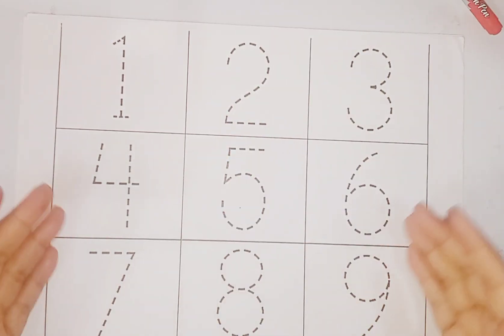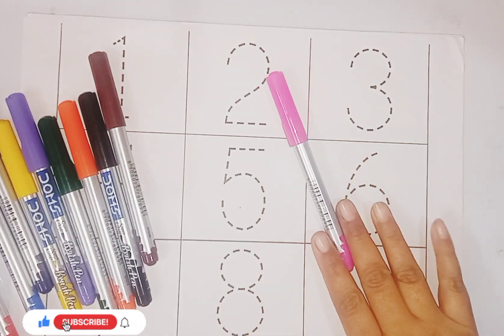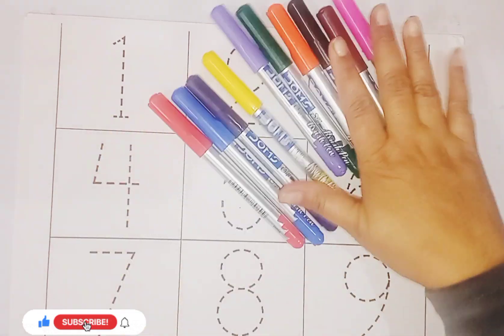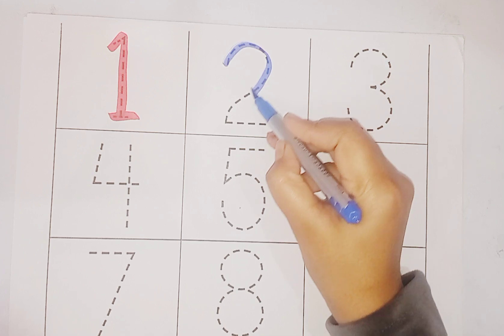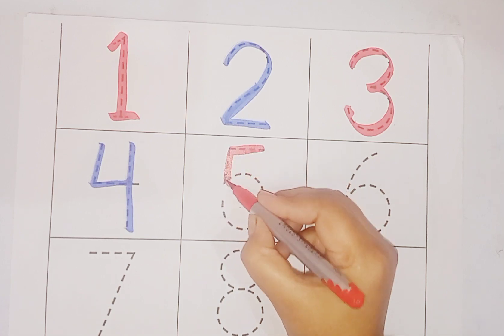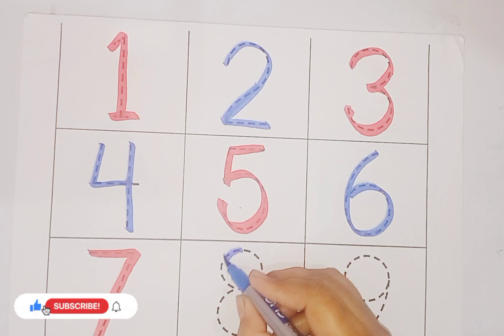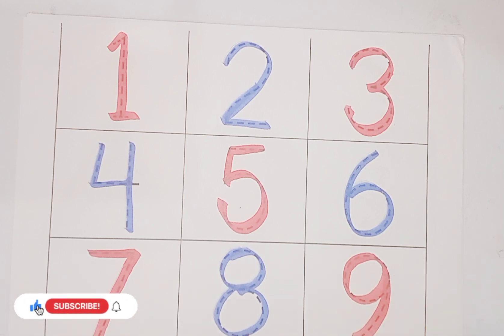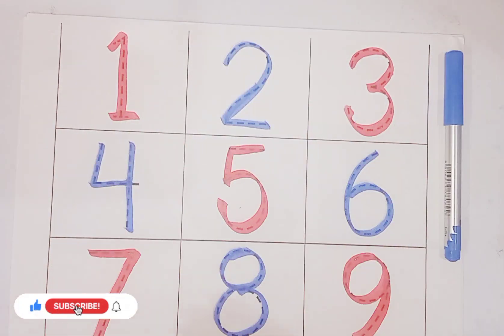1 to 100 counting, kids rhymes, 123 rhymes, One two three, learn to count, Numbers song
1 to 100 counting, kids rhymes, 123 rhymes, One two three, learn to count, Numbers song